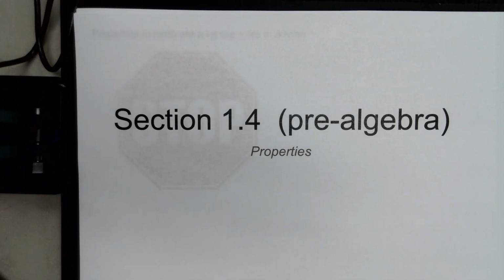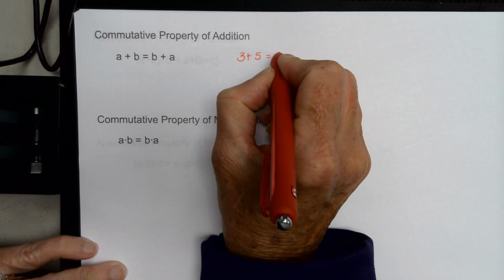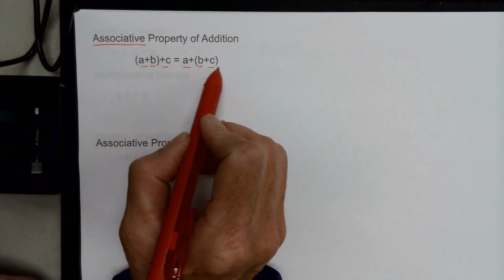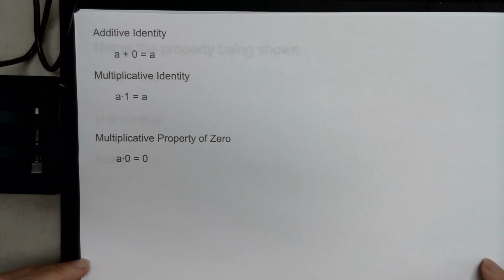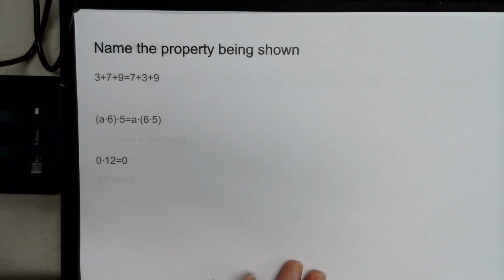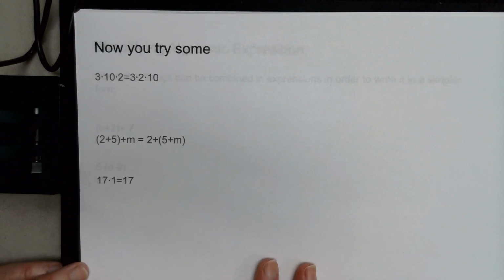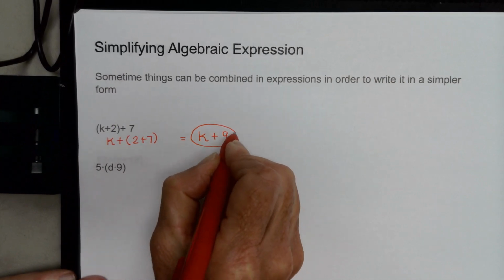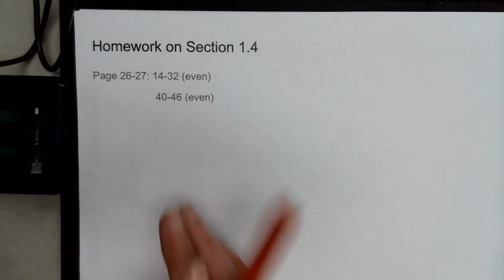SECTION 1.4 (PRE-ALGEBRA)